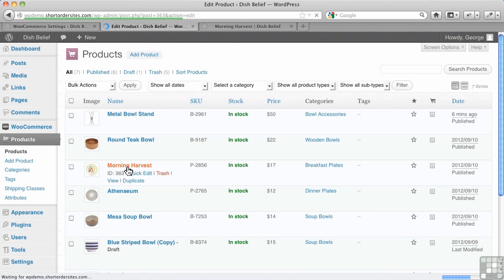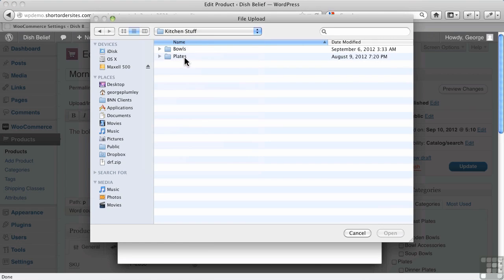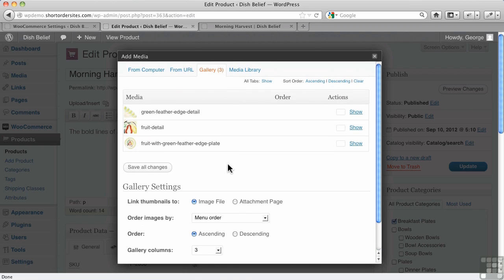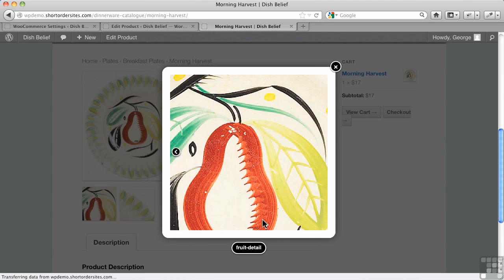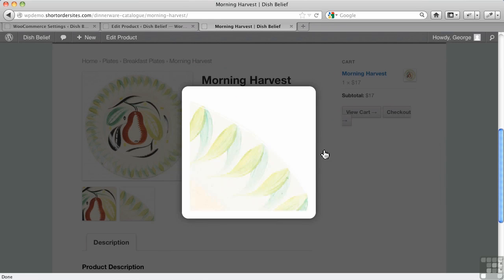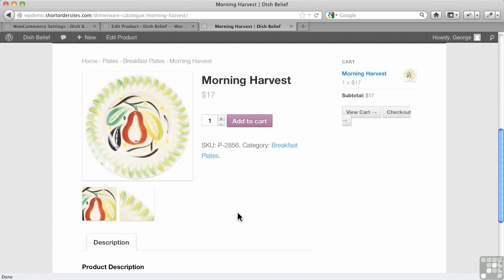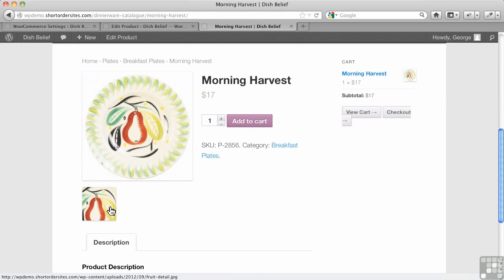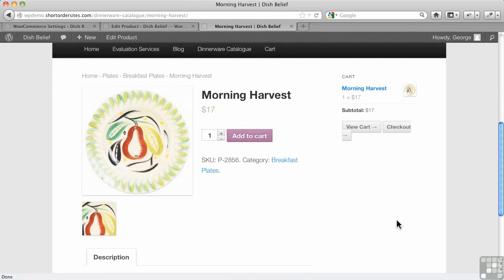0915 Image Galleries